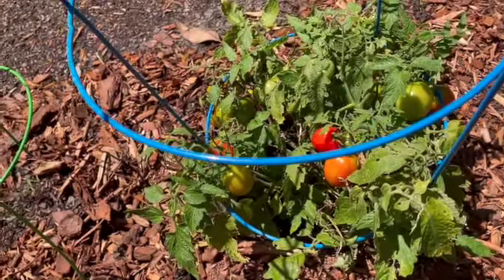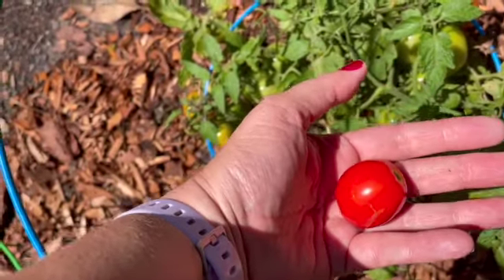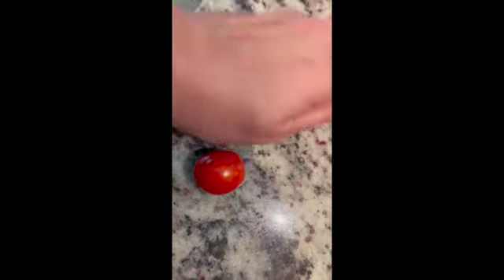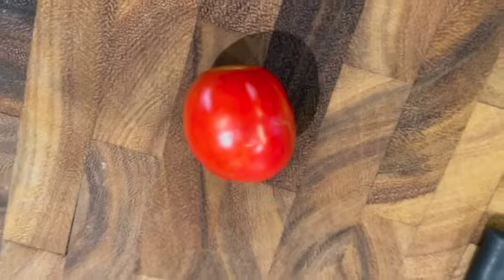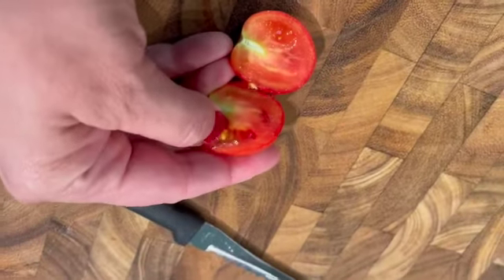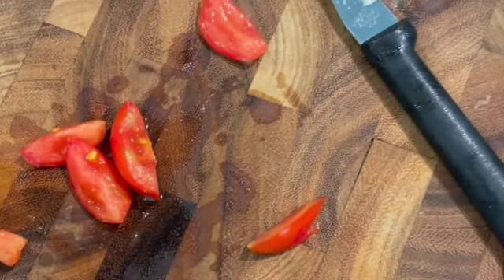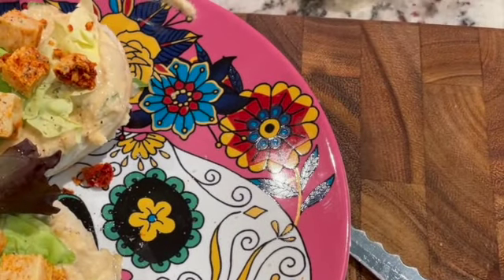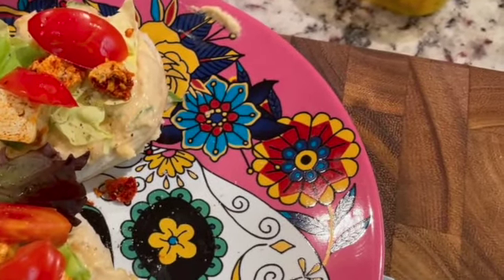Harvesting Little Napoli/Mini Roma Tomatoes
Watch our latest! "$5 Meal Challenge 2021: Vegan Dollar Tree Meals"
How big do little napoli tomatoes get? Also known as mini roma tomatoes, today we're showing you how to harvest them, how big they are, what to do with them, etc.